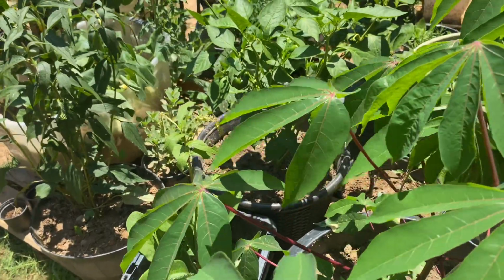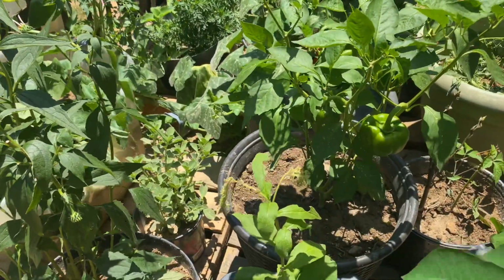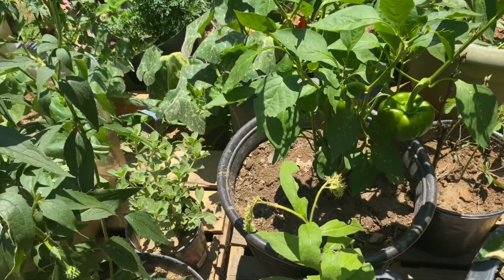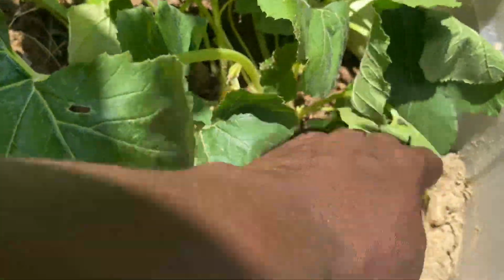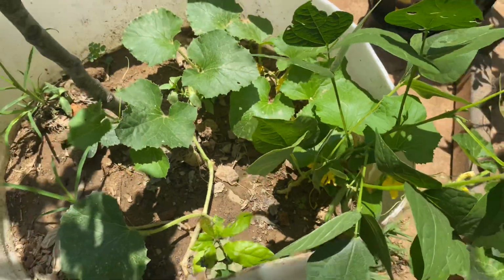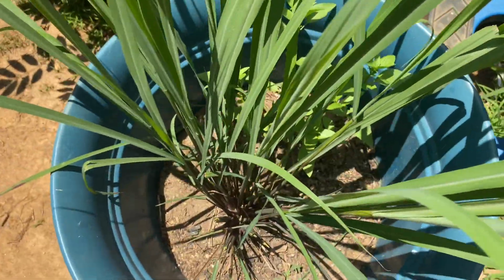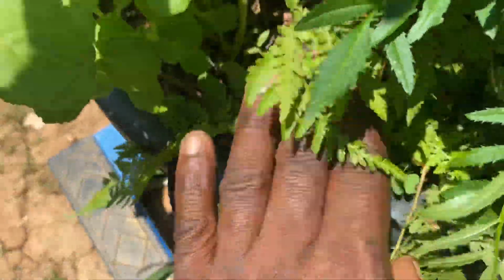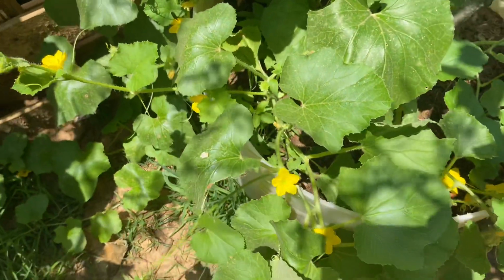Growing food in containers in a heatwave no rain for weeks